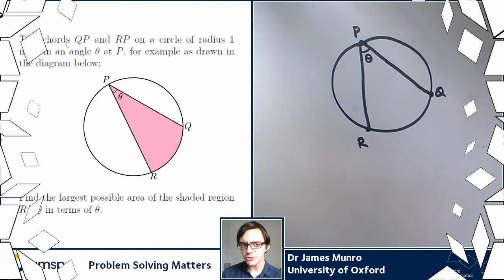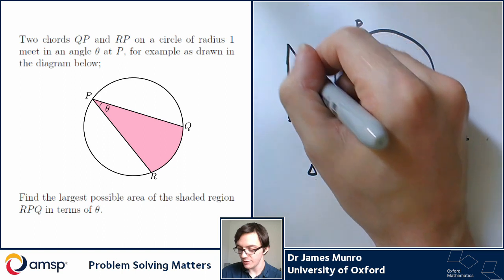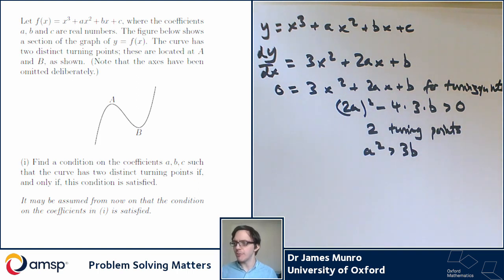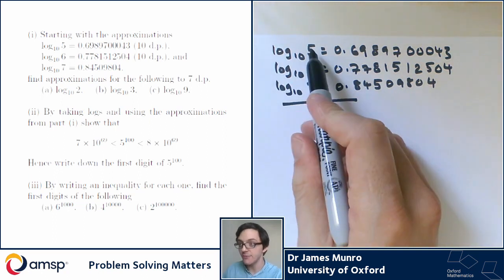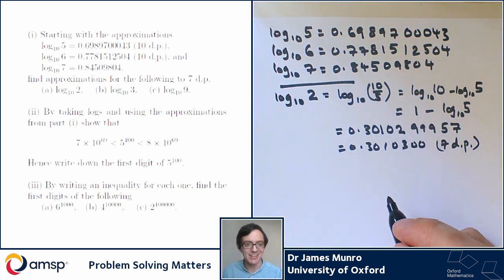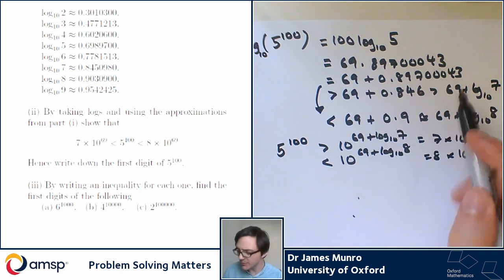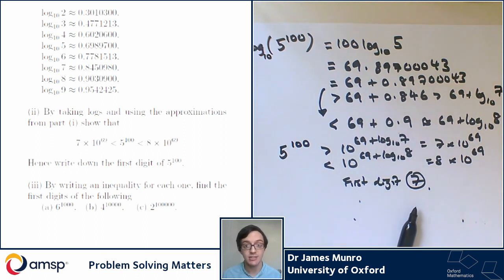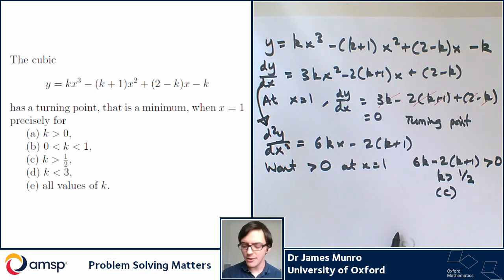Four problems | Problem Solving Matters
Four maths problems that we recorded for the AMSP's Problem Solving Matters course.

⏩ Fast forward to a problem
0:00 Intro
0:30 MAT 2012 Q1J
7:17 MAT 2012 Q3
18:05 Logarithms
32:44 MAT 2014 Q1C